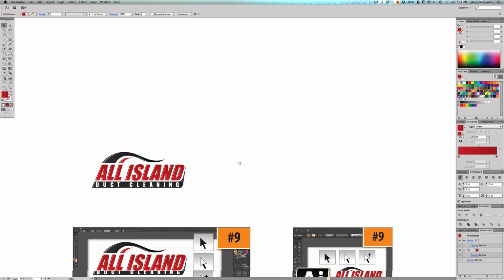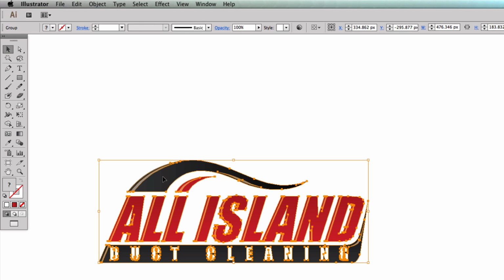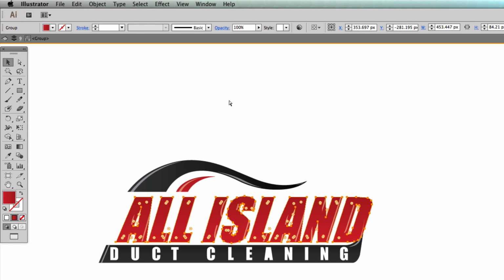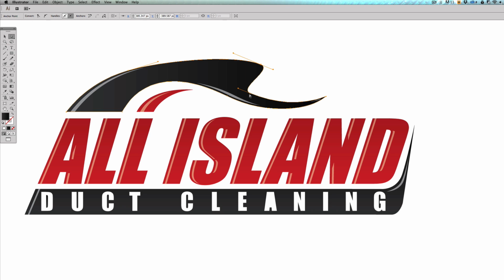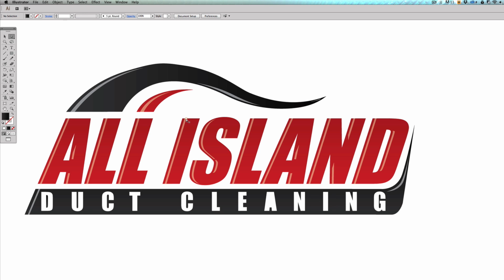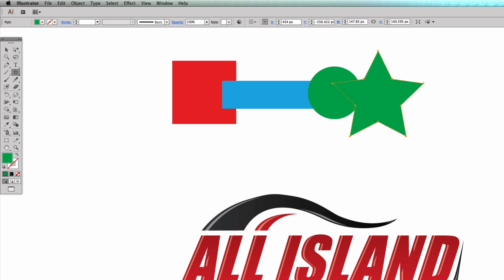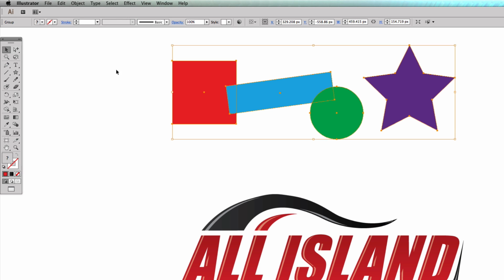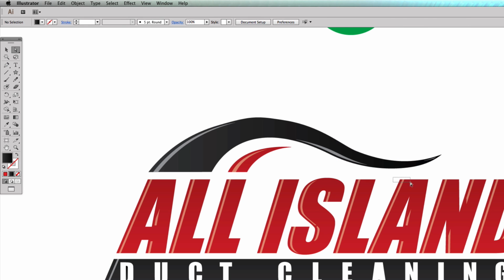Adobe Illustrator Creative Cloud Tutorial - The Selection Tools - EP#9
Welcome to episode #9 of my Adobe Illustrator Creative Cloud tips series where I will be doing all types of in-depth teachings about the program. In this video I will be going over everything about the selection arrows that you may have not known before. This will include the regular selection tool, the direct selection tool and the group selection tool.